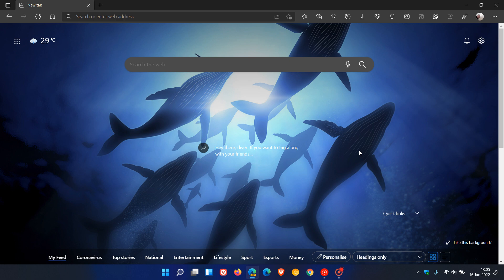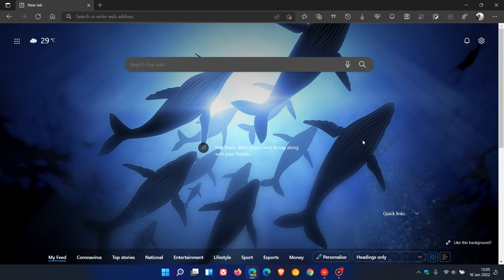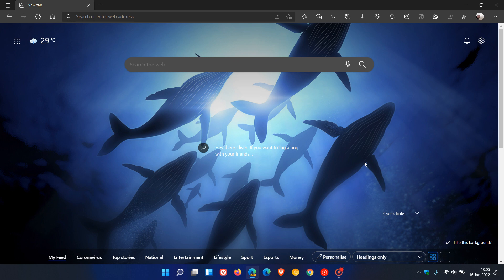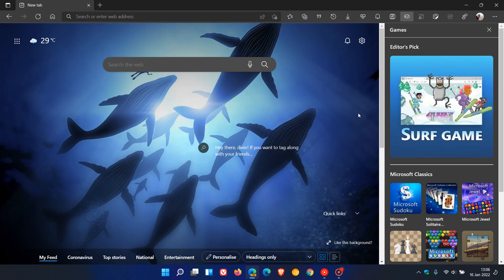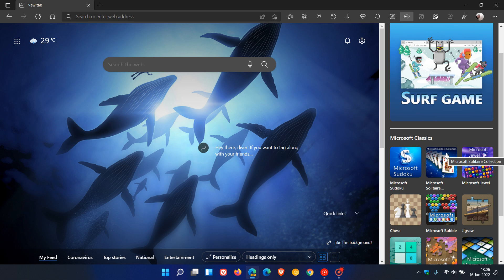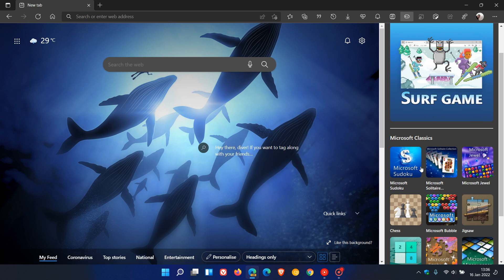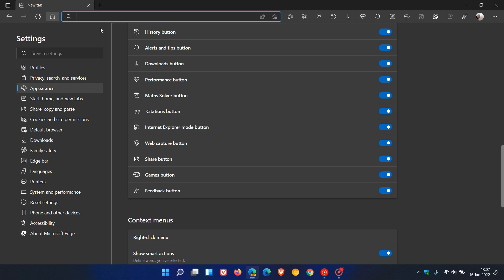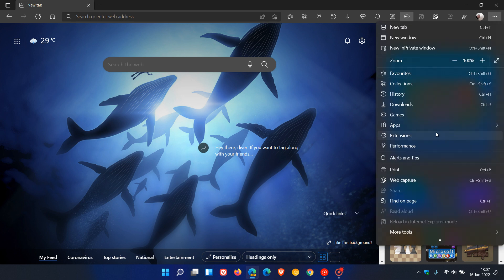Microsoft Edge gets a new MSN Games panel and button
This new feature is now available in Edge Canary which will allow you to access and play games from the side panel.